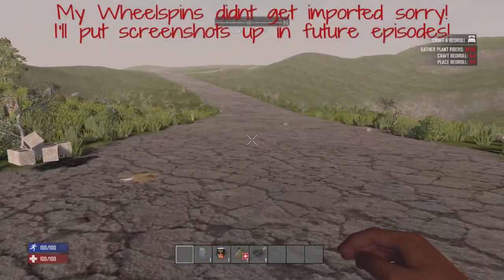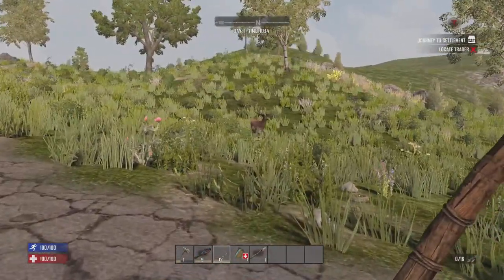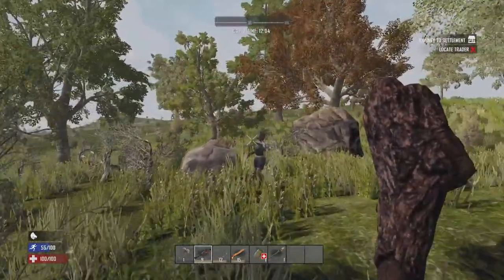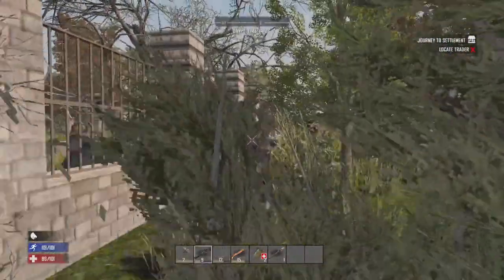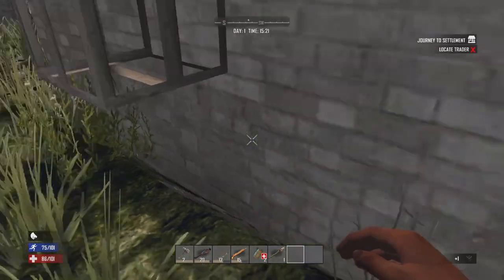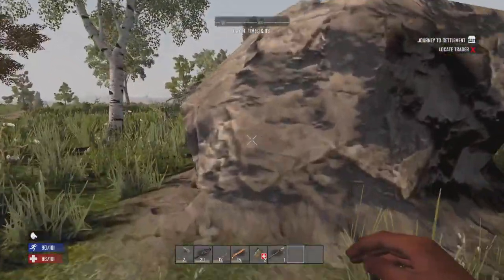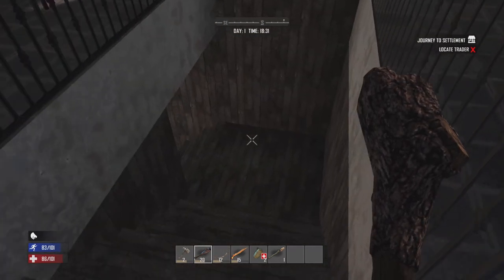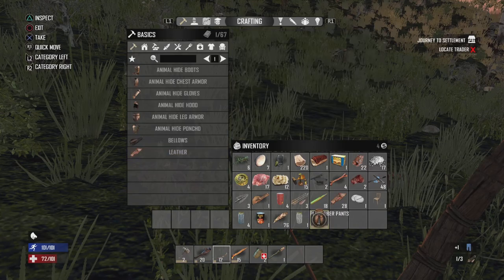7 Days to Die - Console Chronicles - Challenge Master Episode 1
Welcome to 7 Days to Die Console Chronicles:
Challenge Master: Episode 1

Whats the series about? I spin a wheel for a random challenge! I.e Kill x amount of Zombies or Loot x amount of poi's for example, then i spin another wheel for my potential reward, and another one for my potential penalty for failure of the mission!

There's a lot of randomness in missions and rewards and failures! Hope you come along with me and enjoy!